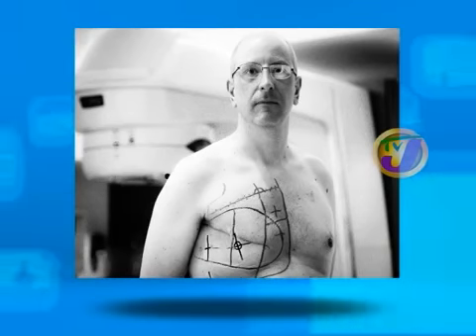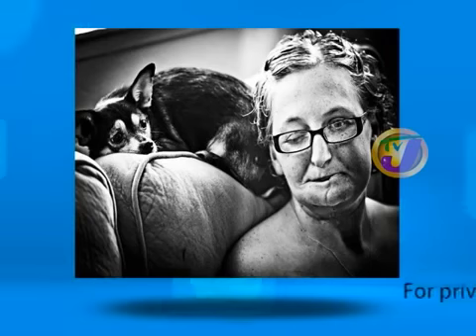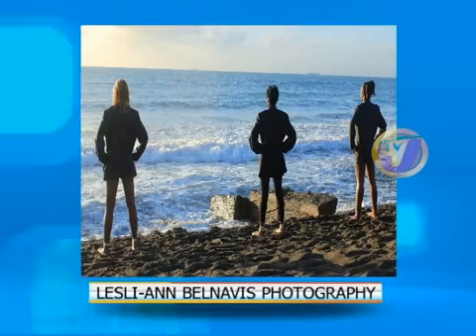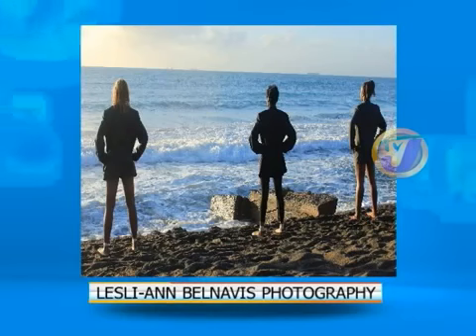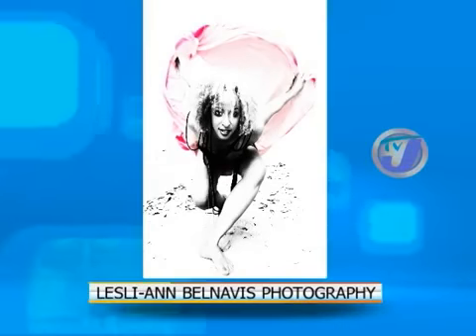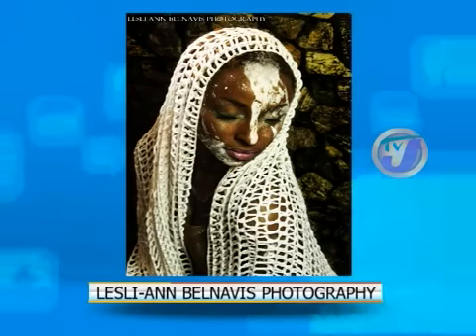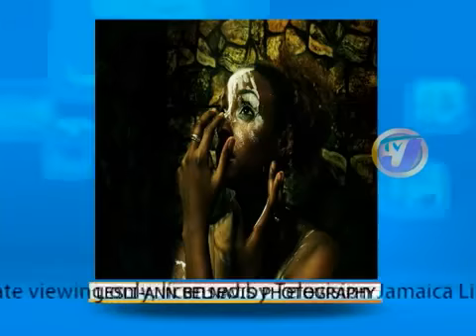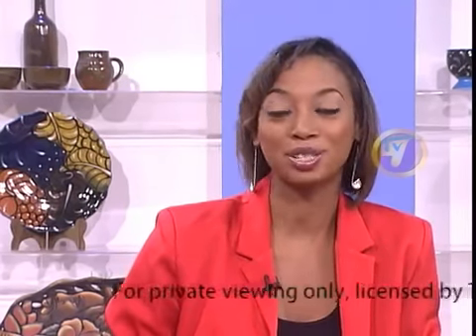Phototherapy & Art Therapy in Jamaica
Registered Art Therapist & Professional Artist - Lesli-Ann Belnavis, ATR discusses Photo Art Therapy on Smile Ja (TVJ) on March 25, 2014.